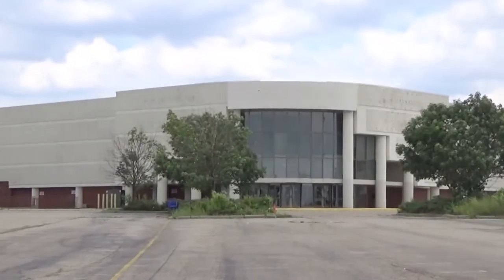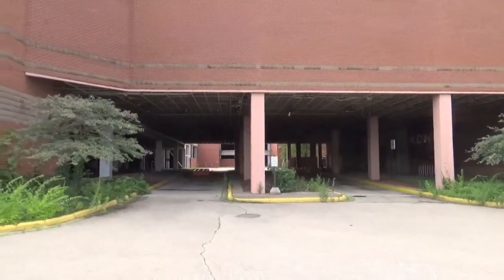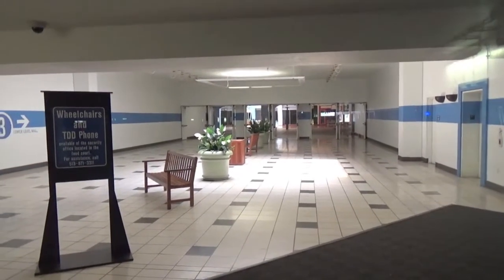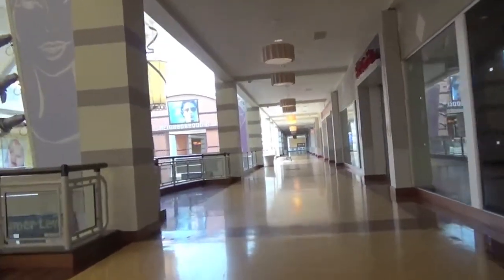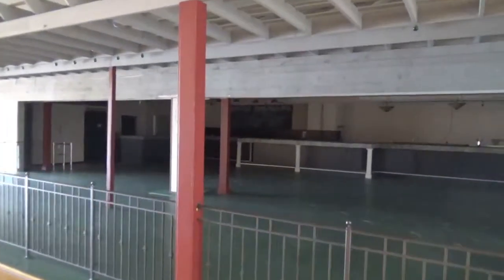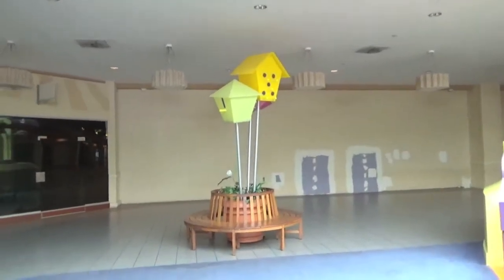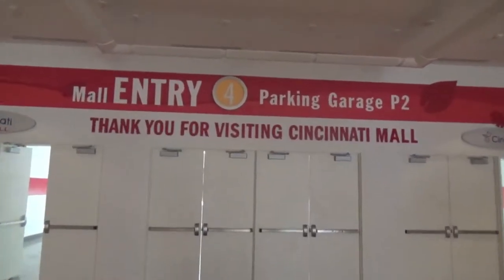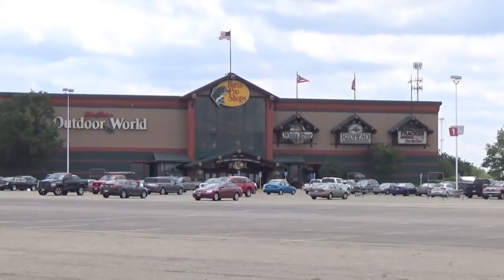(Almost) Abandoned Forest Fair - Cincinnati Mills - Cincinnati Mall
Built in 1989, this magnificent mall has seen some better days.

Are all its good day behind it, or is there still hope for the future?

Come with us on this exploration!

Update: As of 2022, this mall has been closed due to fire safety violations.

And Anchor FM